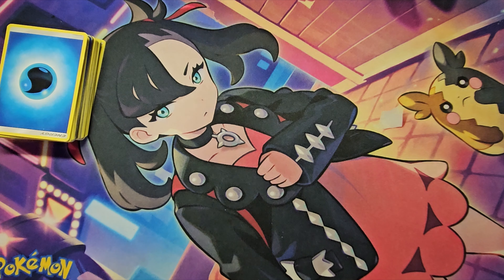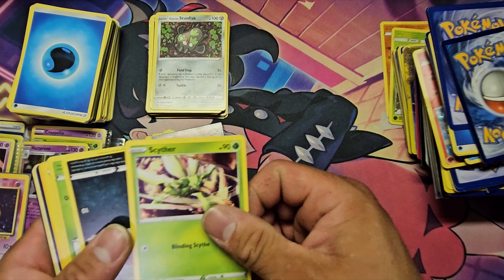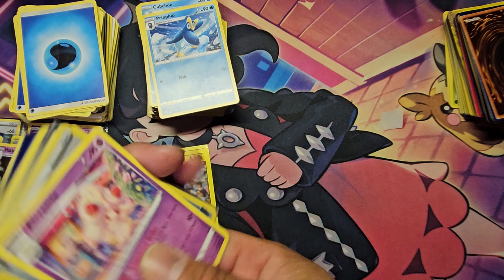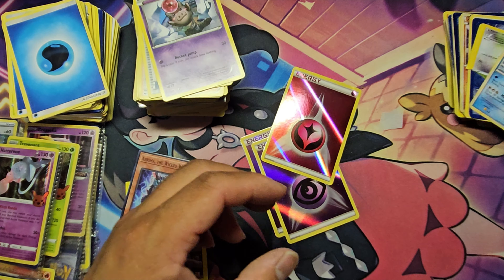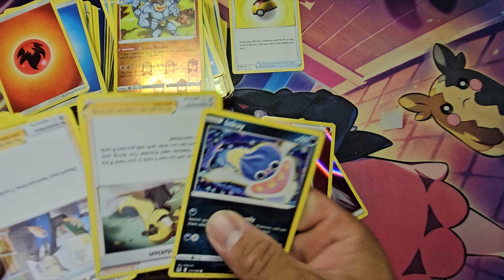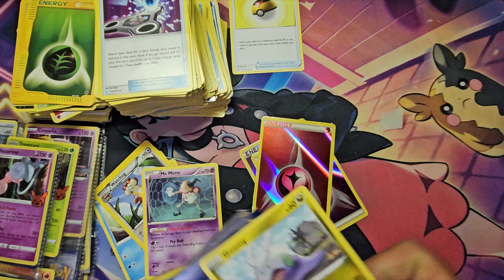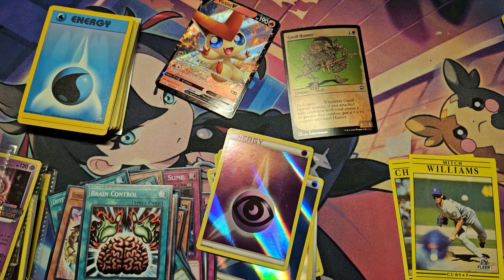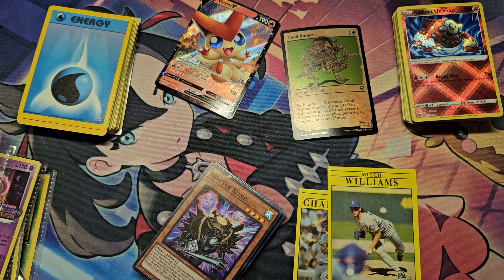Did I Waste Money On This Pokemon Bulk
I spent $50 on this box of bulk just to help out a kid. Did I waste my $50?